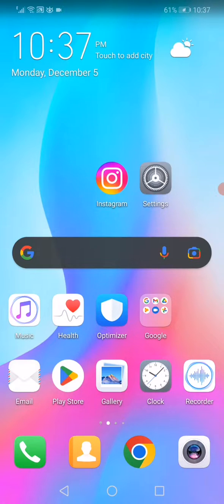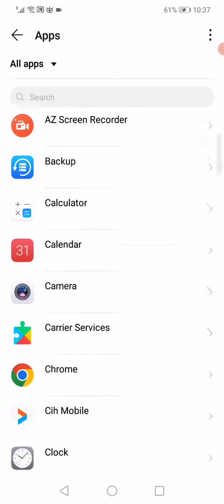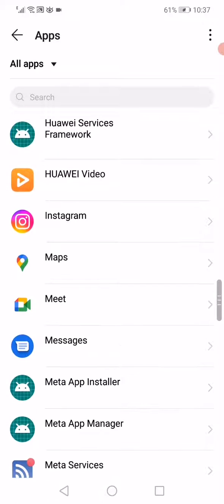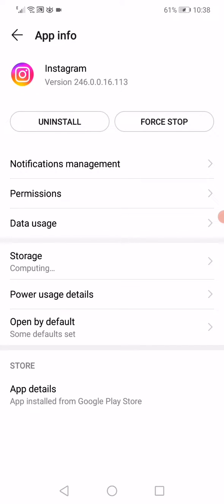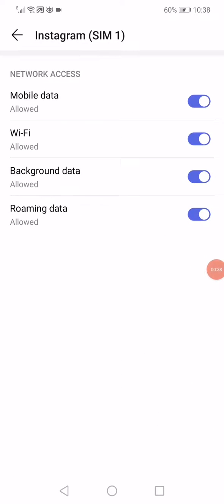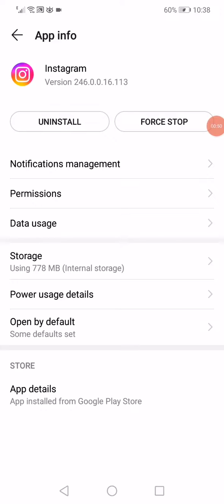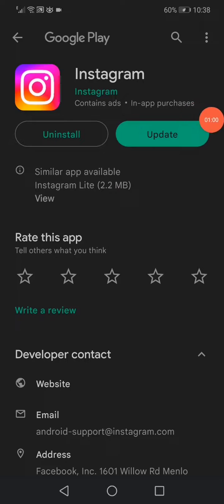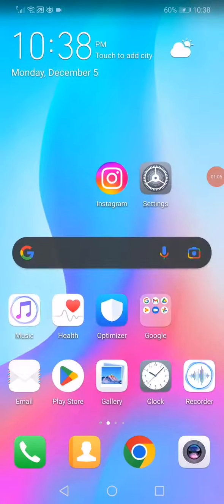How To Fix Instagram Black Screen Issue